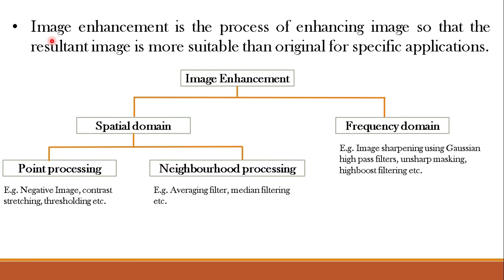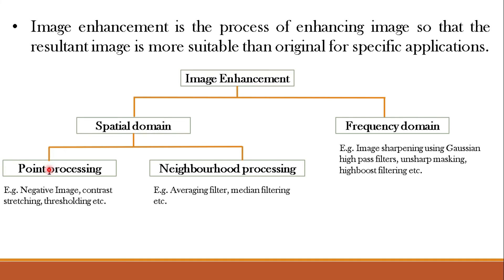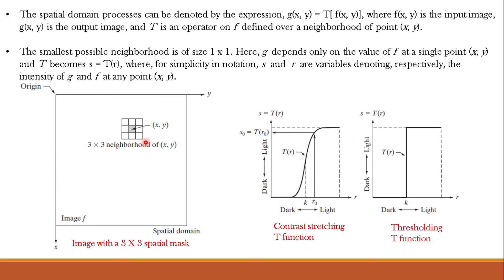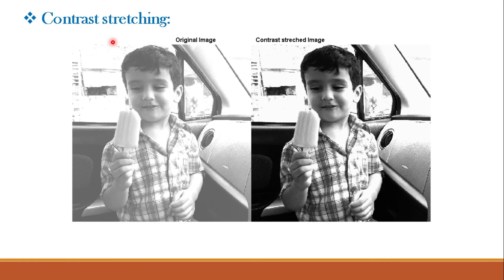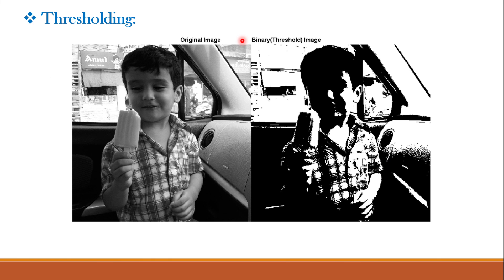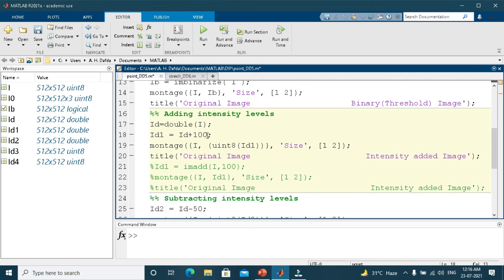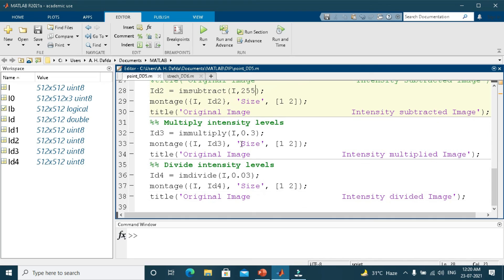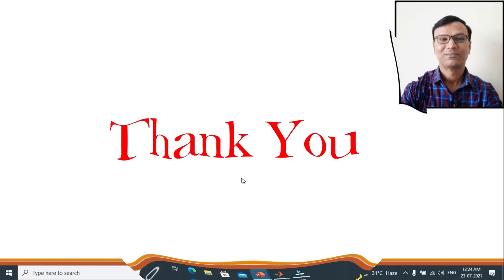Basics of Intensity transformations and Spatial filtering and implementation in MATLAB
Video lecture series in Digital Image Processing, Lecture 8:
Basics of Intensity transformations and Spatial filtering and its implementation  in MATLAB

What is Image Enhancement?
What are classification of Image Enhancements?
What is Spatial Domain?
What is Frequency Domain?
What are different spatial domain techniques?
What is Point Processing?
What is Neighborhood processing?
What are examples of Point processing, Neighborhood processing and Frequency domain processing?
What is spatial filtering?
What is spatial mask/window/kernel/template?
What is contrast stretching transformation function?
What is thresholding transformation function?
Implementation of Contrast Stretching, Image thresholding and other point processing techniques like adding, subtracting, multiplying and dividing intensity levels in MATLAB.

% MATLAB program on Point processing
close all;
clear all;
clc
%% Read and display Image
I0=imread('Maulik.png');%Read image information
I=rgb2gray(I0);%Convert Color image to Grayscale image
% I=imread('Cameraman.tif');
montage({I0, I}, 'Size', [1 2]);
title('Color Image                        Grayscale Image');
%% Image thresholding
figure
Ib = imbinarize( I );
montage({I, Ib}, 'Size', [1 2]);
title('Original Image                     Binary(Threshold) Image');
%% Adding intensity levels
%Id=double(I);
%Id1 = Id+100;
%montage({I, (uint8(Id1))}, 'Size', [1 2]);
%title('Original Image                        Intensity added Image');
Id1 = imadd(I,100);
montage({I, Id1}, 'Size', [1 2]);
%% Subtracting intensity levels
%Id2 = Id-50;
%montage({I, (uint8(Id2))}, 'Size', [1 2]);
%title('Original Image                     Intensity subtracted Image');
Id2 = imsubtract(I,255);
montage({I, Id2}, 'Size', [1 2]);
%% Multiply intensity levels
Id3 = immultiply(I,0.1);
montage({I, Id3}, 'Size', [1 2]);
title('Original Image                   Intensity multiplied Image');
%% Divide intensity levels
Id4 = imdivide(I,0.10);
montage({I, Id4}, 'Size', [1 2]);
title('Original Image                   Intensity divided Image');

% MATLAB program for contrast streching

close all;
clear all;
clc;
I = imread('Maulik.png'); %read the image
I = rgb2gray(I);
I = imadd(I,100);
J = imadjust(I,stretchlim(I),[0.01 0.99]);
%figure
%imshow(J)
montage({I, J}, 'Size', [1 2]);
title('Original Image                               Contrast stretched Image');